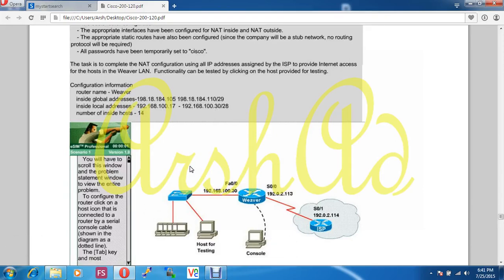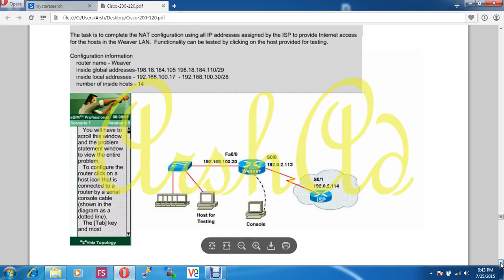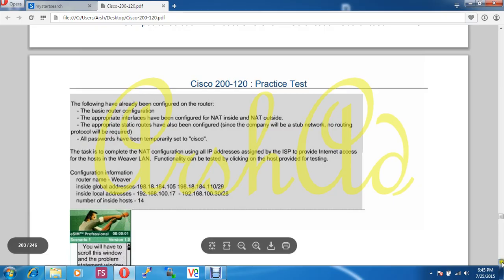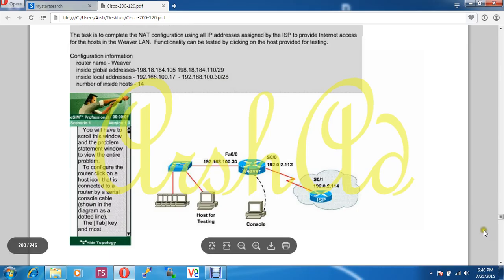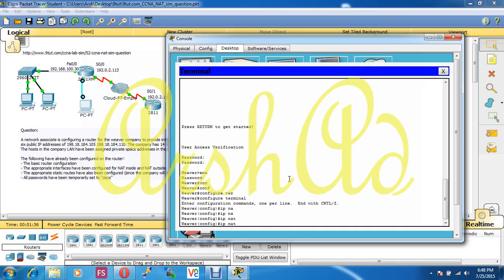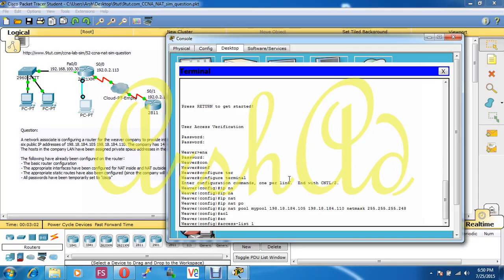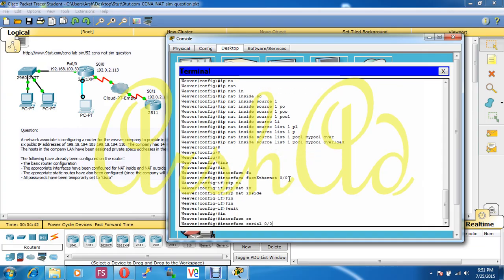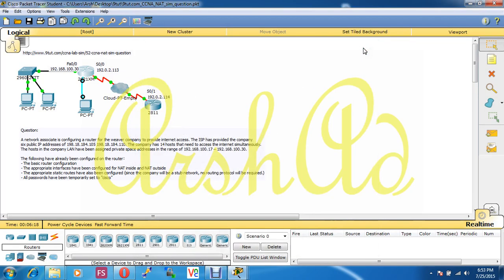CCNA: 200-120 Exam prepration (dumps & Suggestion) Nat Lab simulation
CCNA: 200-120 Exam (dumps & Suggestion) Nat Lab simulation
Cisco packet taracer dropbox link